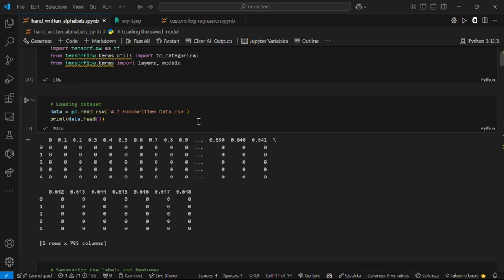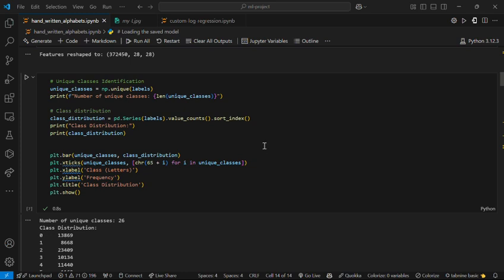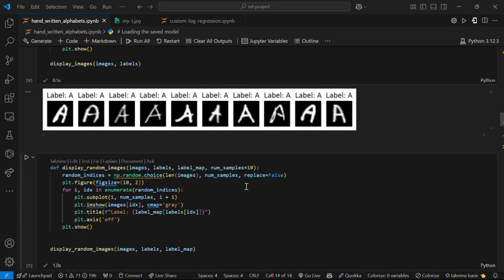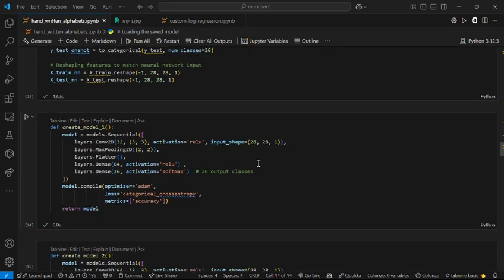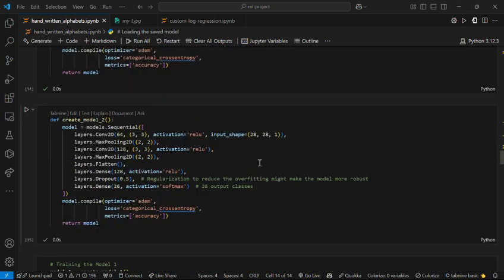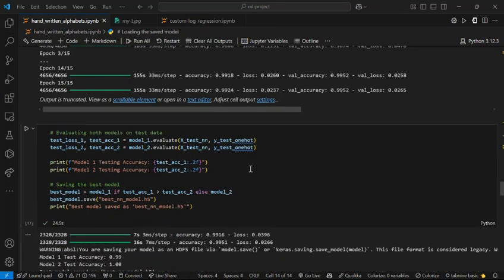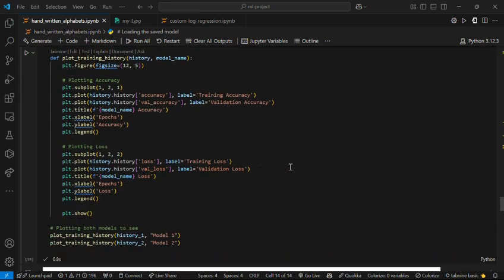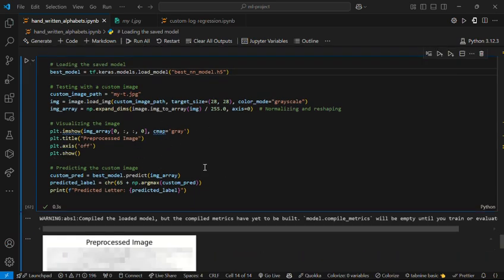ML Project Explanation Pt.1